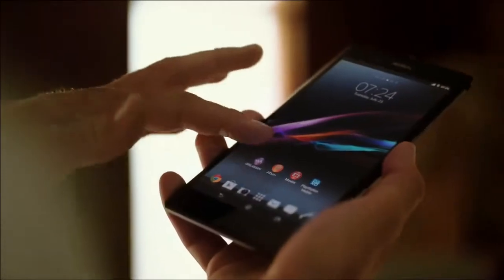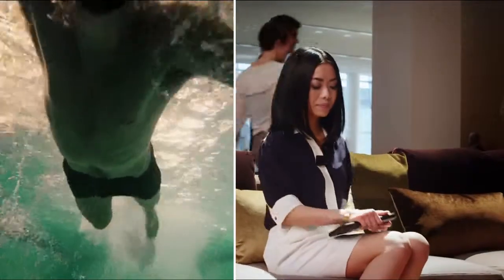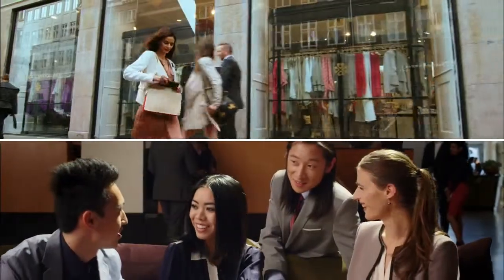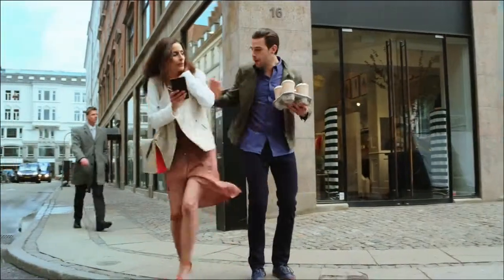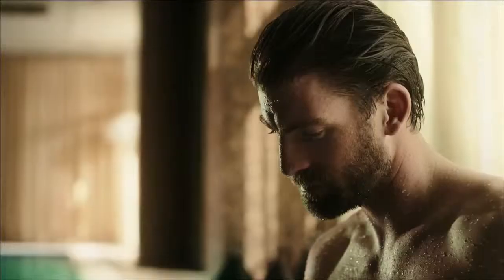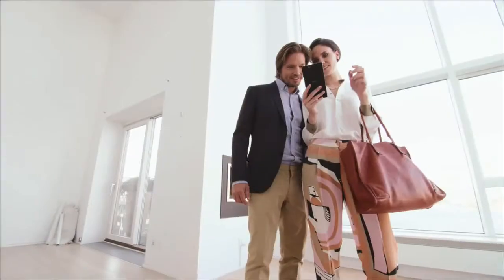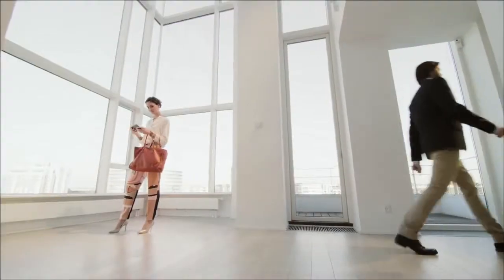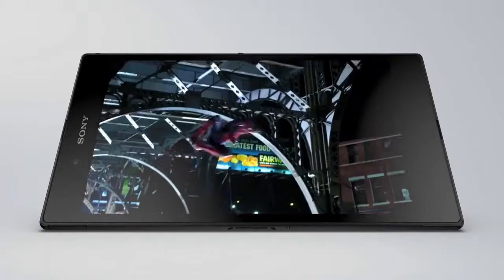Xperia™ Z Ultra